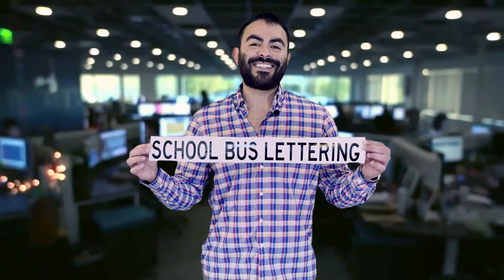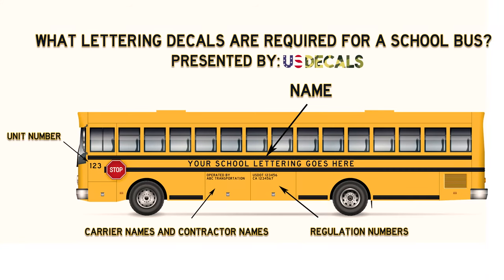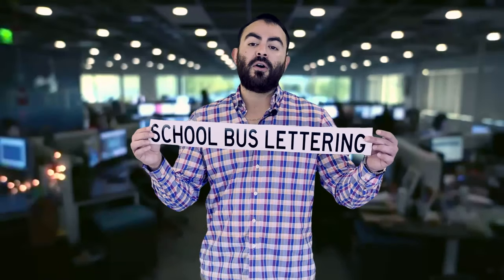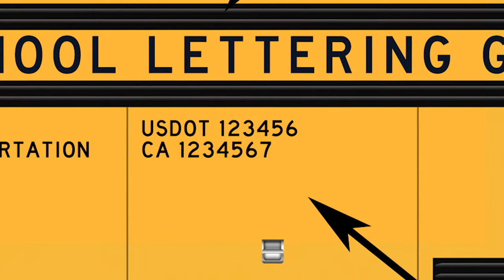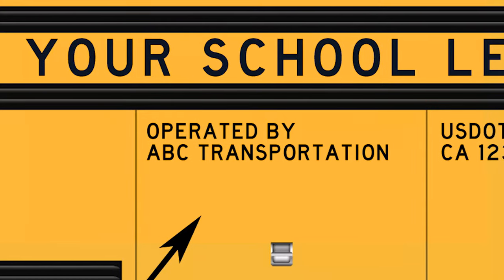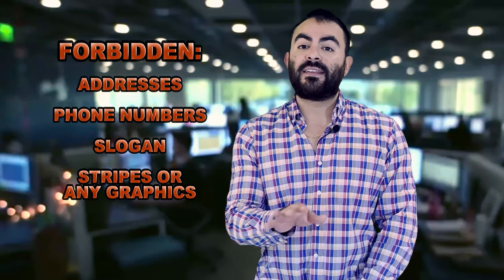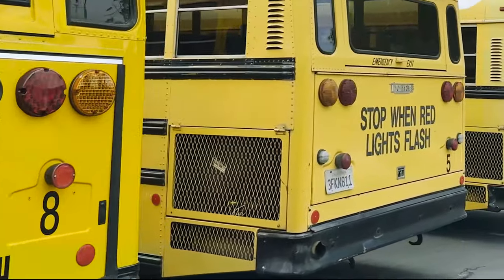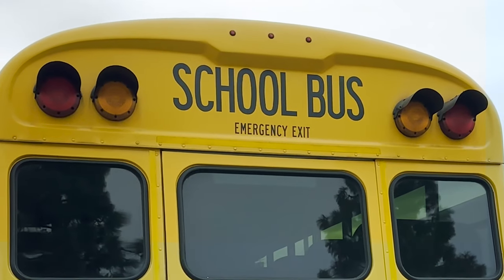School Bus Lettering | How To Letter Your School Bus For Business | School Bus Compliance Tips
In this video, we'll talk about US school lettering tips for compliance.